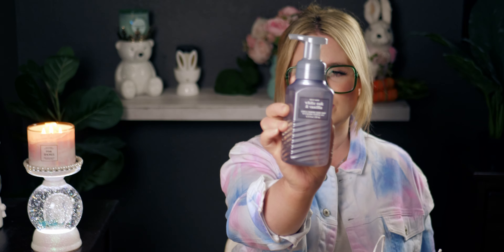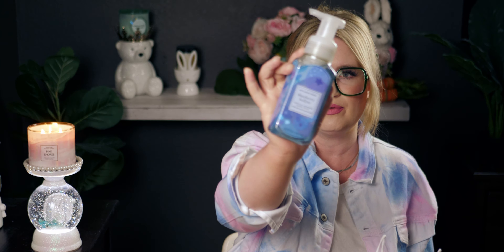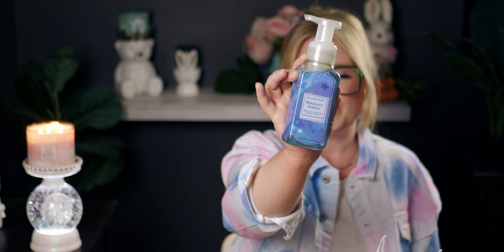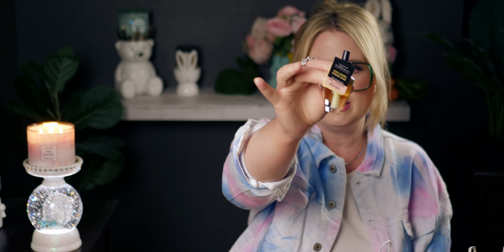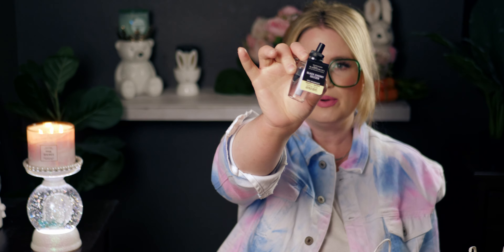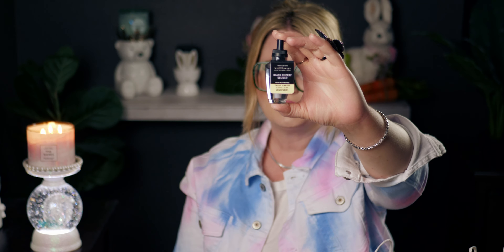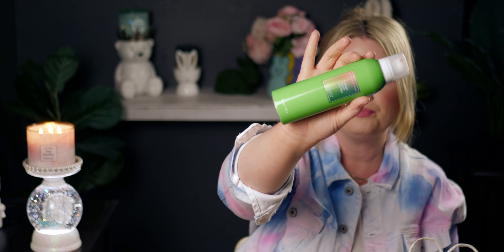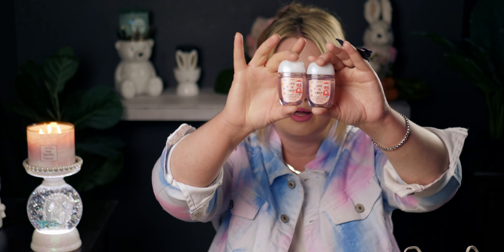BATH & BODYWORKS | ICED LEMON POUND CAKE, BEE WALLFLOWER AND MORE | SHOPPING HAUL!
Hi friends, Thank you so much for being here! I hope you enjoy this store walk thru!

Friend Mail:
MESARASTARR
9105 Bruceville Rd. 1A